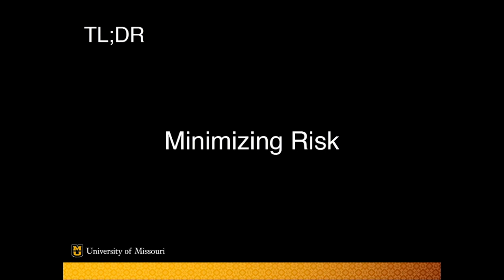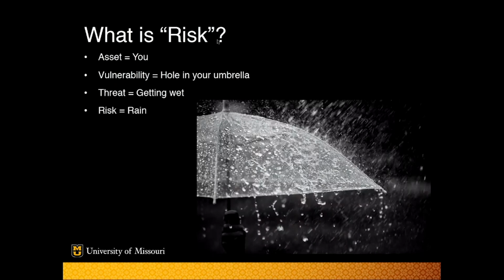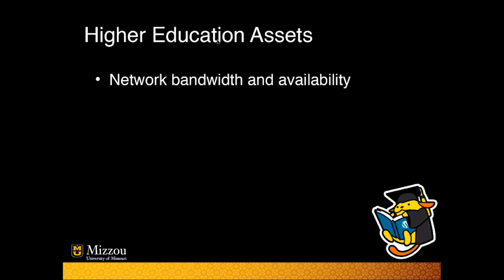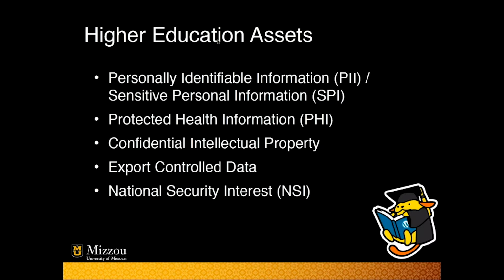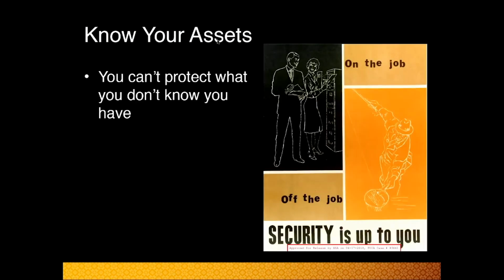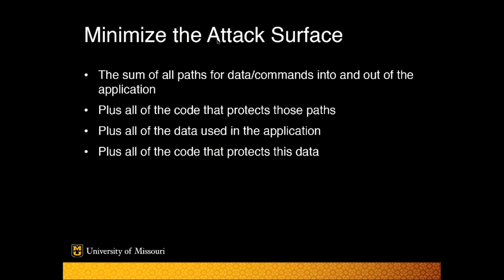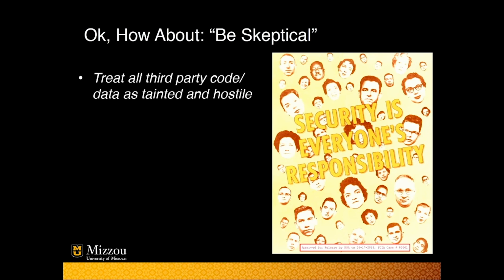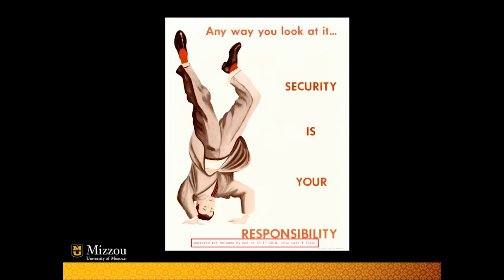An introduction to information security and why you should care - WPCampus 2019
By 2017, 7 billion sets of credentials had been leaked. Through 2018 and now into 2019, we're nearing 9 billion sets. Everyone, regardless of their job or role is affected. Those of us in Higher Education are at a distinct risk because we're of particular interest due to the number of high-valued assets we posses.  In this talk, I will (quickly) introduce participants to core security principles and how they apply to our work in higher education, and how they can use these principles to not only protect our Higher Education assets, but how they can use these concepts in their personal lives to better protect themselves online.

You can learn more about this session on the WPCampus 2019

Speaker:
Paul Gilzow

WPCampus 2019 was the fourth annual in-person conference for the WPCampus community, a gathering of web professionals, educators and people dedicated to the confluence of WordPress in higher education. The event took place July 25-27, 2019 on the campus of Lewis & Clark College.